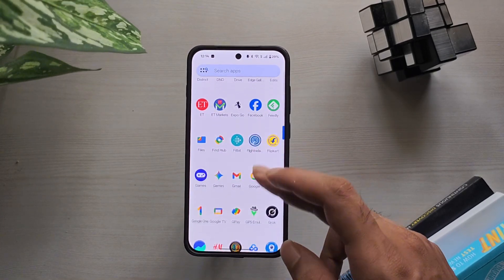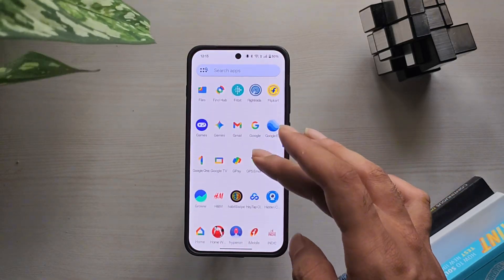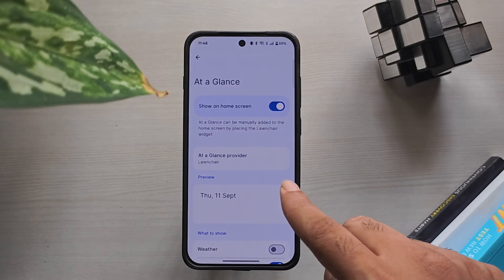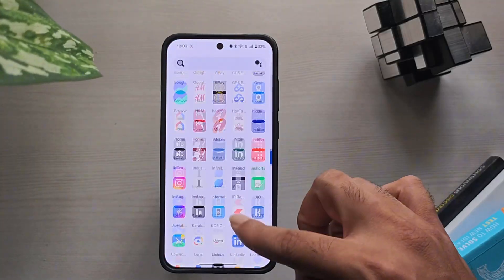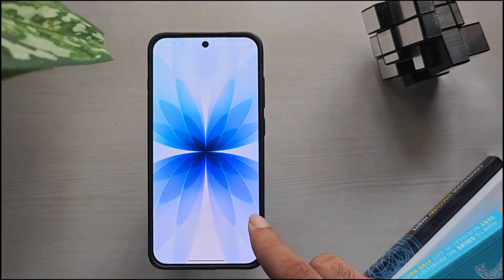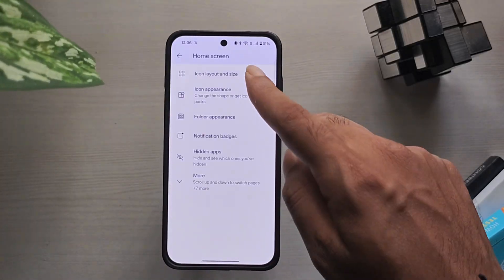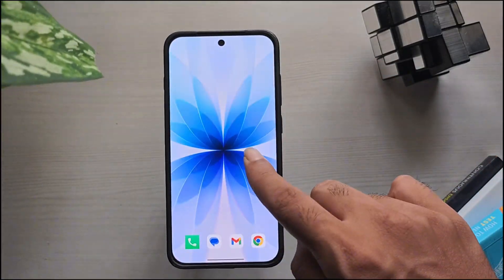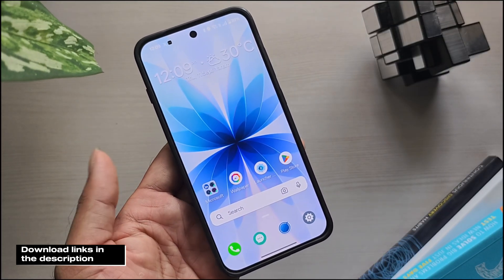Top 5 Nova Launcher Alternatives in 2025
Nova Launcher has officially stopped development, and its future looks uncertain. However, don't worry, there are plenty of great Android launchers you can switch to right now. In this video, I’ll show you the Top 5 Nova Launcher alternatives in 2025, each with unique features, smooth performance, and customization options.